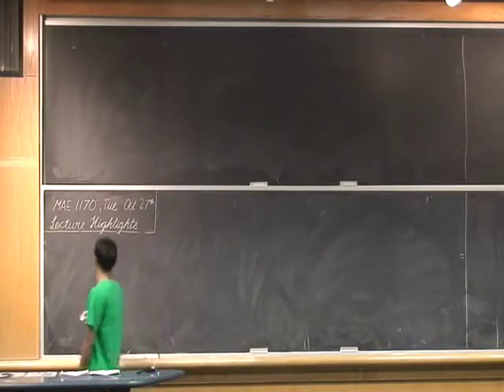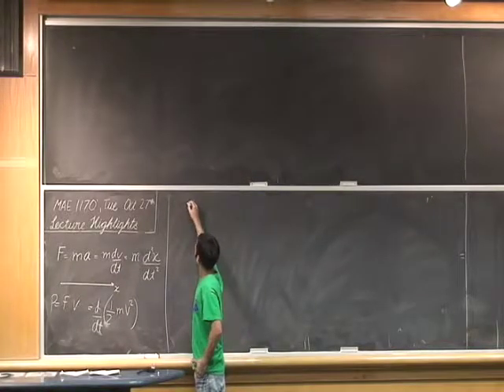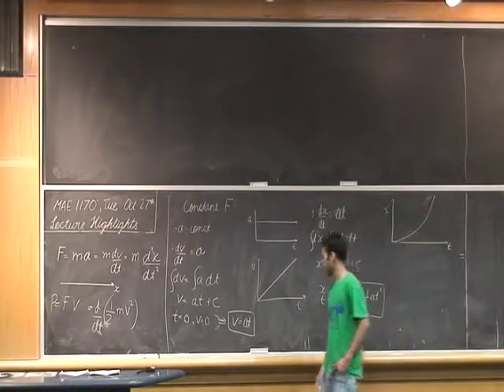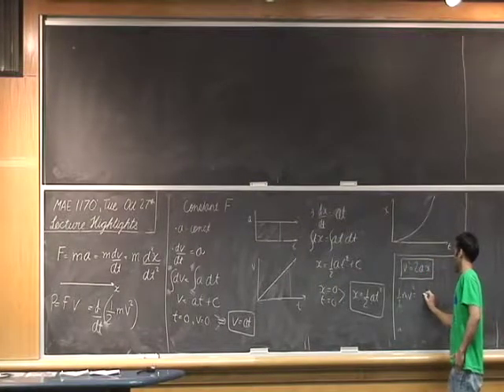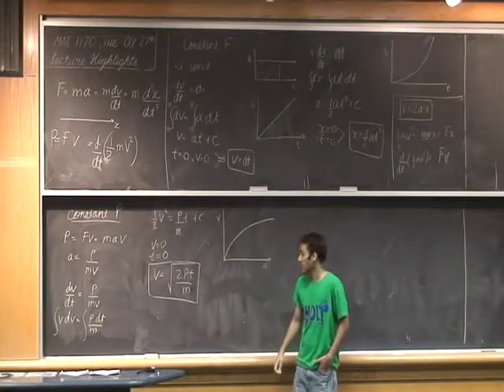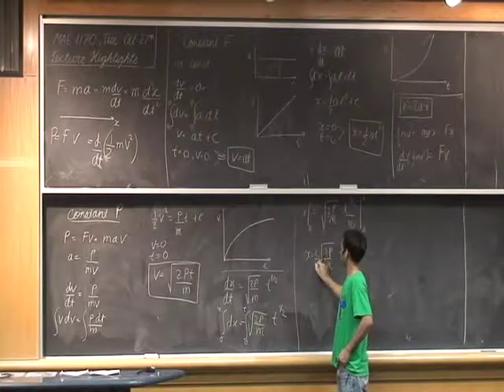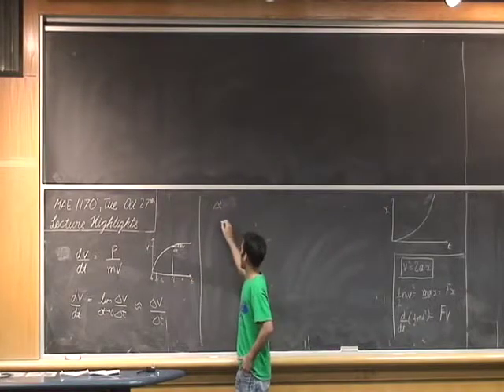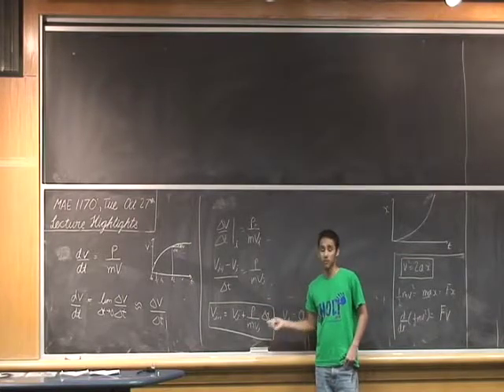lec 15 Tue Oct 27 2009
Highlights: Motion of particle under constant force, and constant power